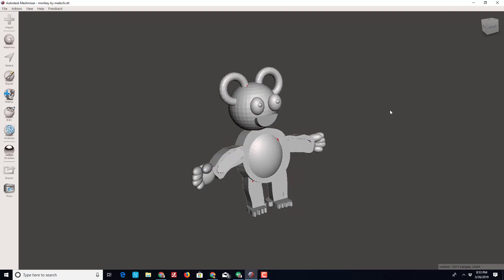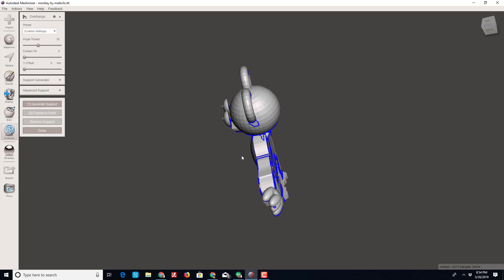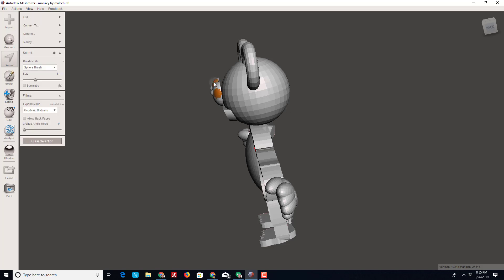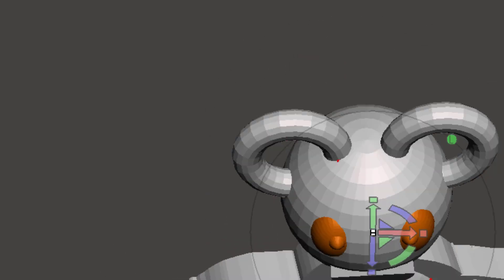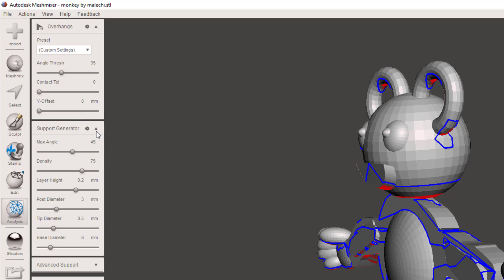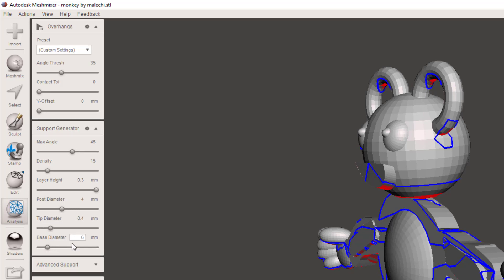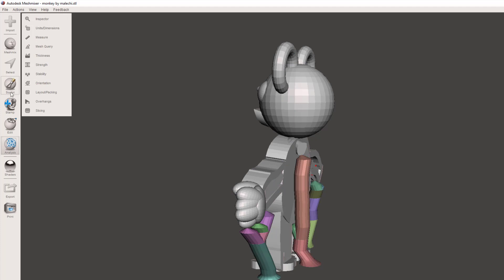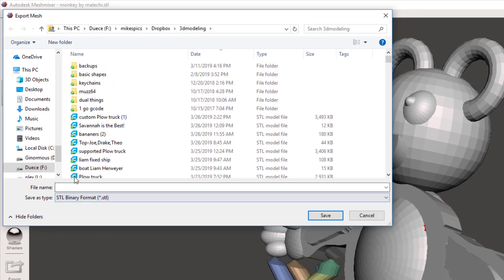MeshMixer Support Settings - Quick and Easy!